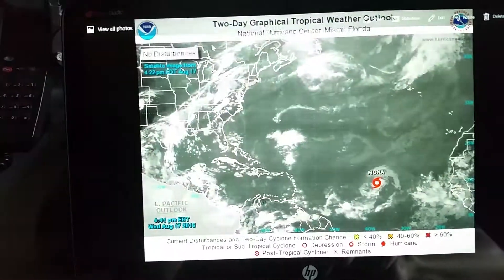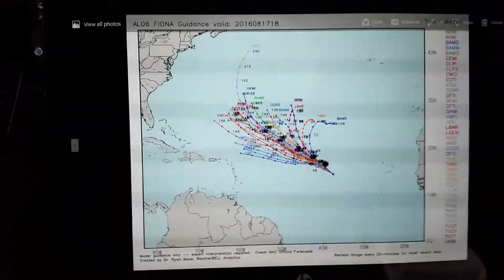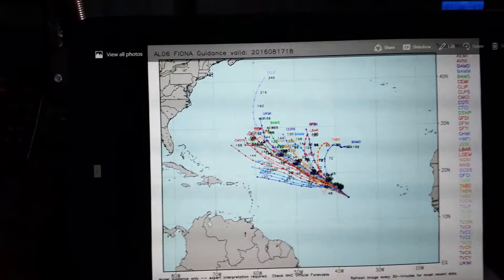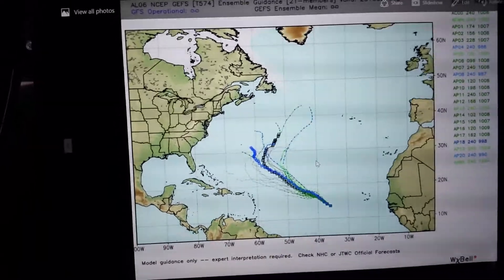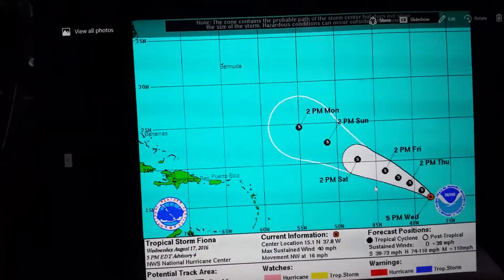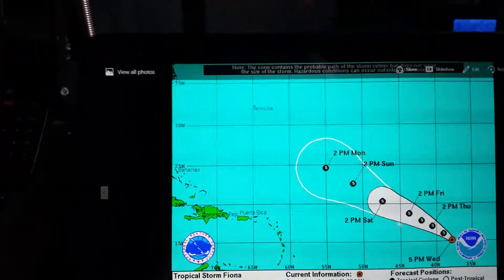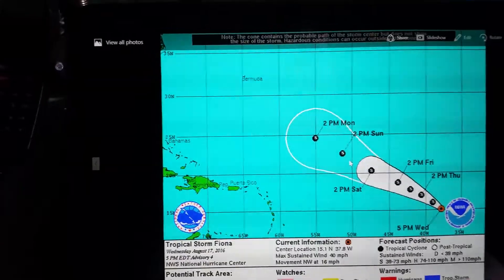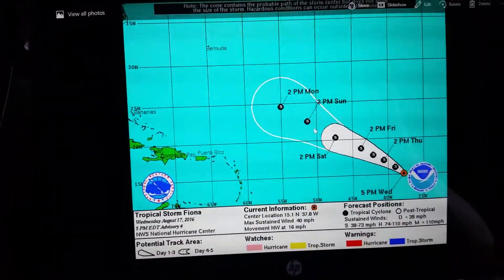Newly formed tropical storm Fiona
Fiona developed. Not to impact any land. To remain at sea. May see Gaston over next few days